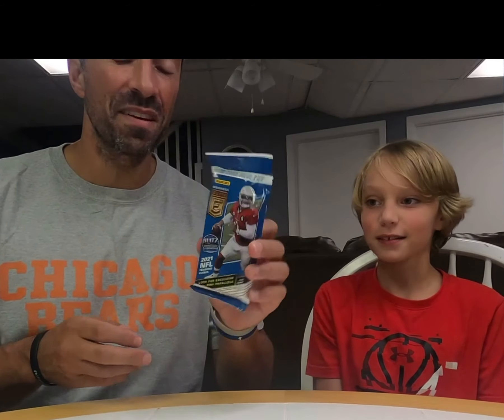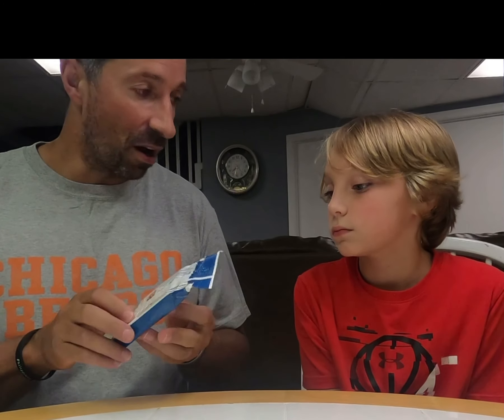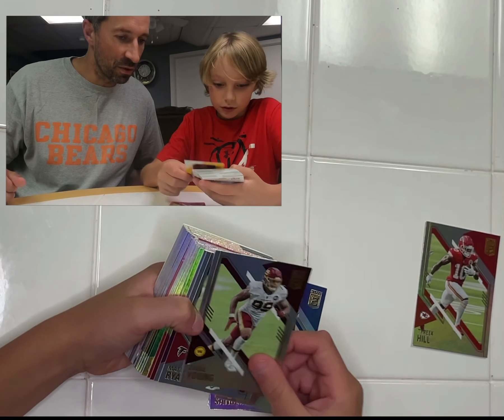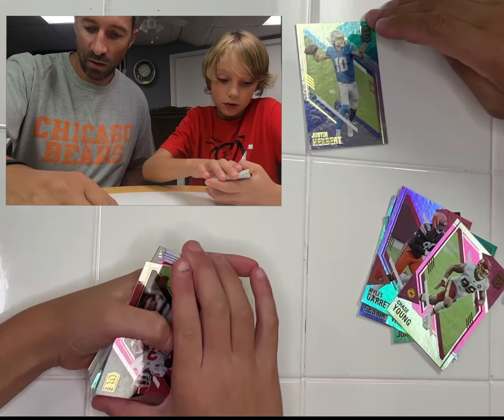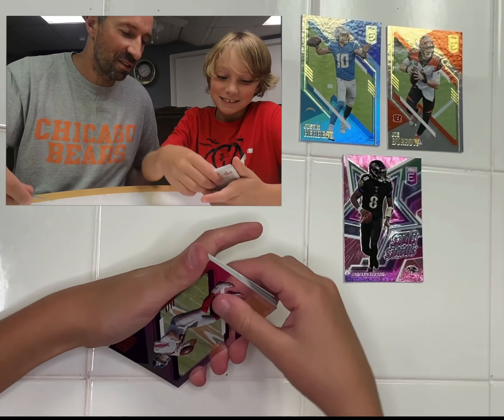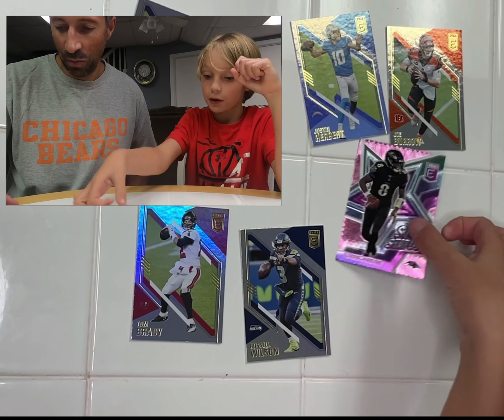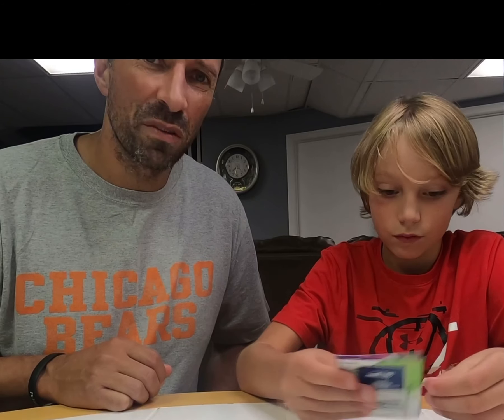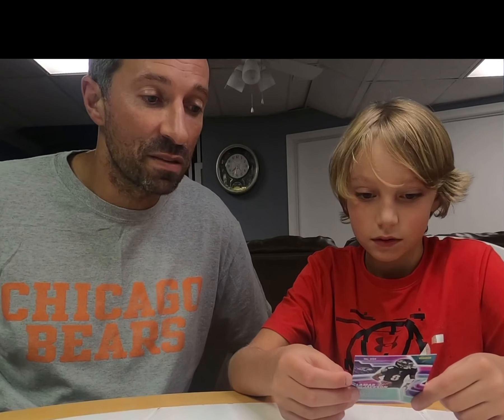Donruss Elite Football!!! Opening up a great Fat Pack of football cards!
Me and my dad open up our first pack of Donruss Elite Football cards. It’s a 30 card fat pack and we’re looking for gold!!!